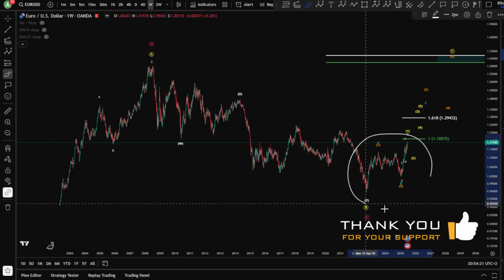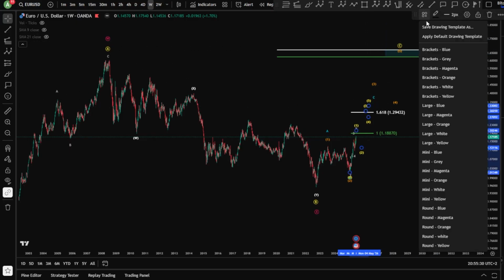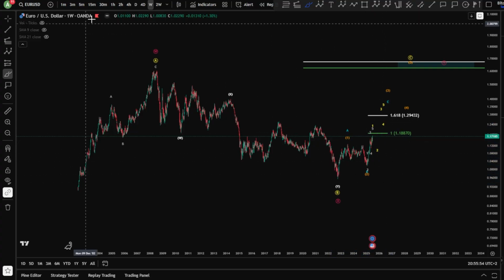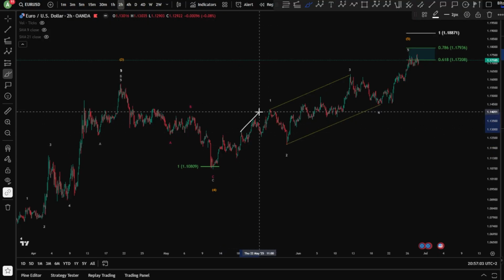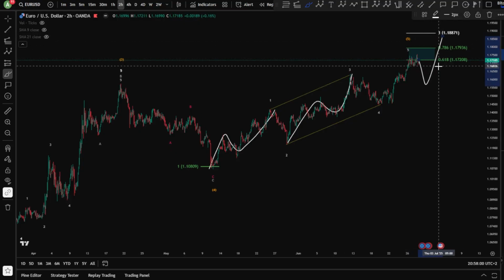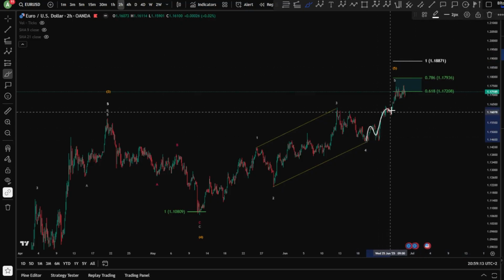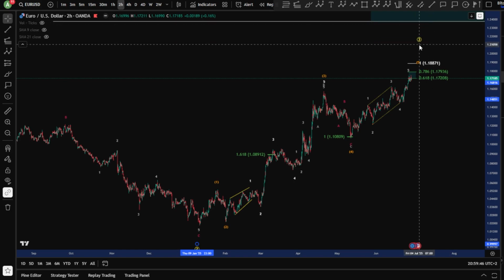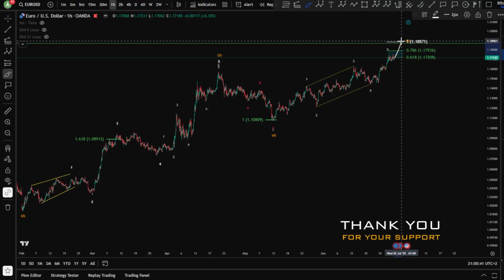EUR/USD | WHAT IS NEXT ? POSSIBILITIES, TARGETS & KEY LEVELS IN ELLIOTT WAVE ANALYSIS